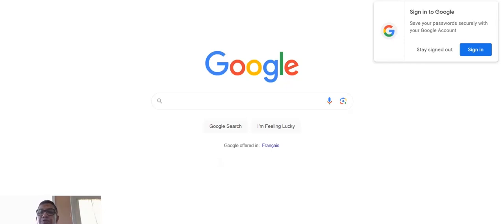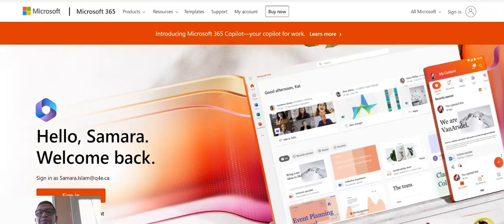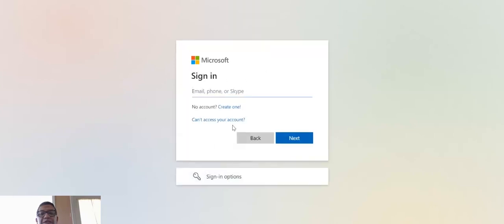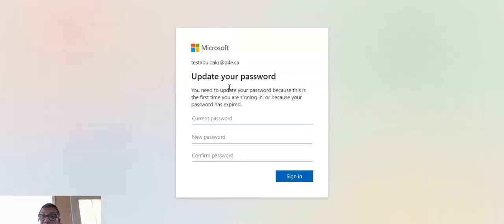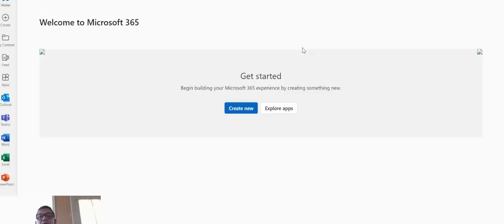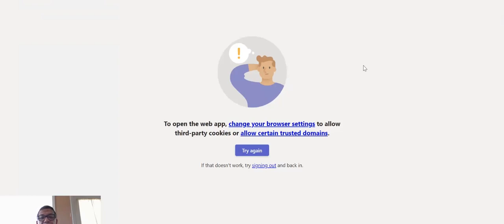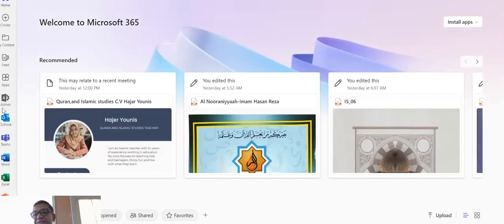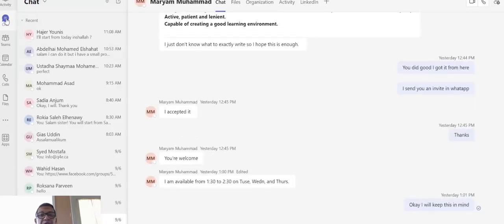Student-Getting into Q4e System and Classes